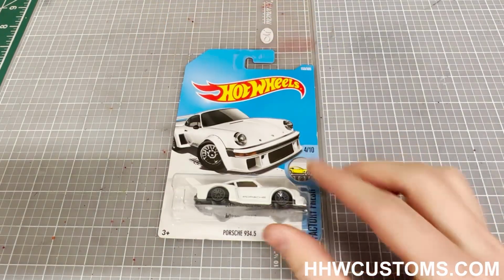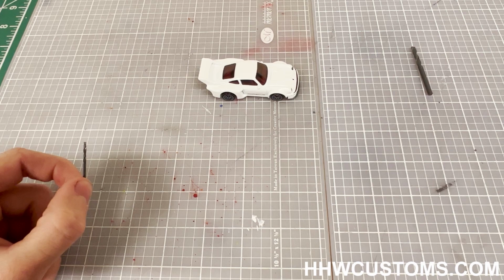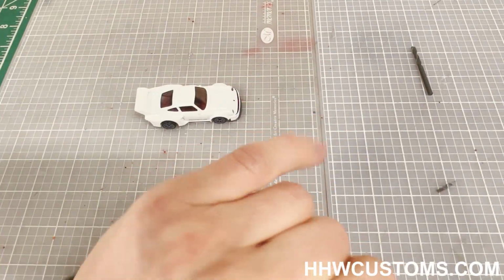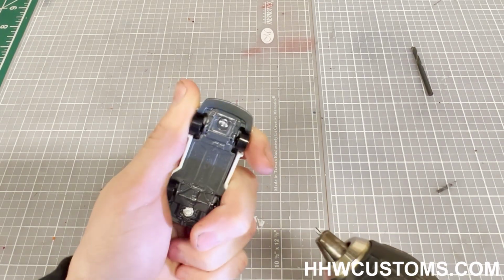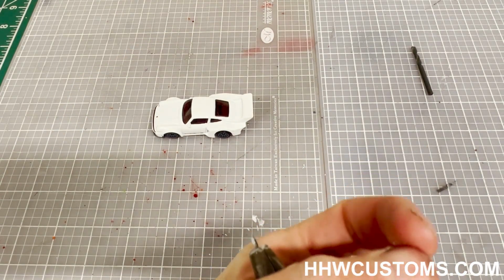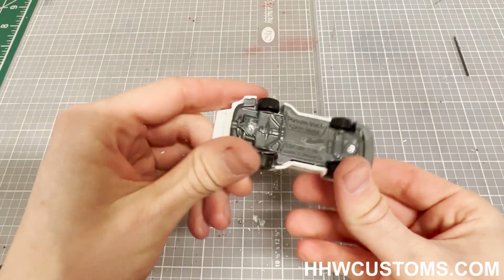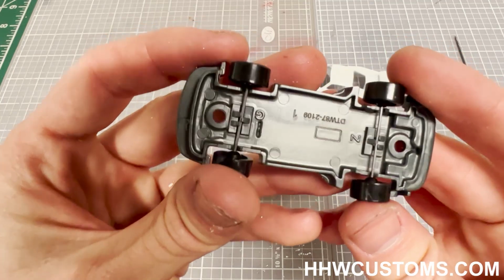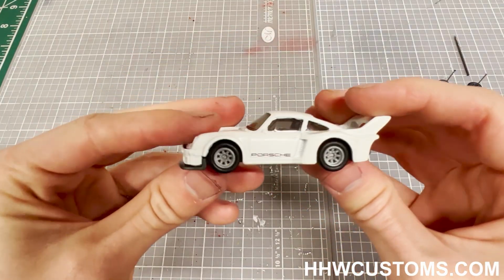How to drill your Hot Wheels for Wheel Swaps!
Thank you for watching I realize that there are many different ways to drill/open your car this is just my preferred way of going about it, hopefully it helped you get a better understanding of how to do it yourself!

If you want to get the drill bits here are the links to the ones I used in the video :

If you're in the market for wheels, decals, or 3D parts for your custom builds please check out my website as I have lots available here is a direct link to it